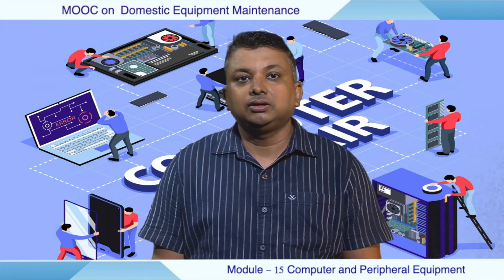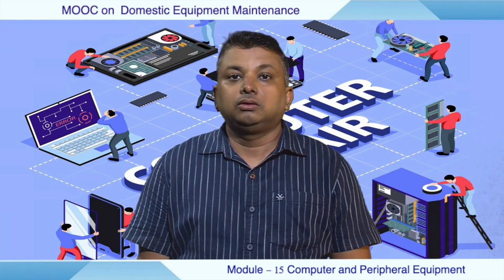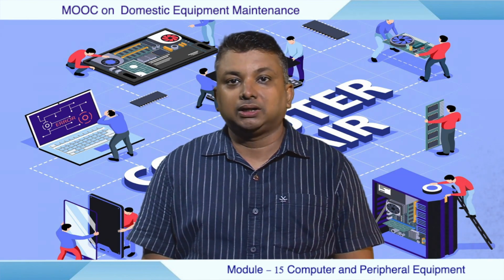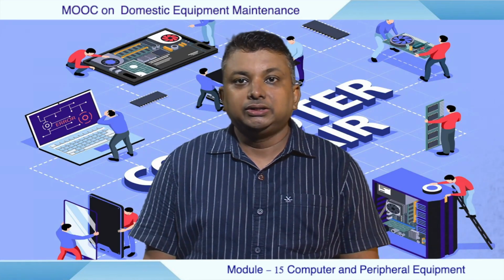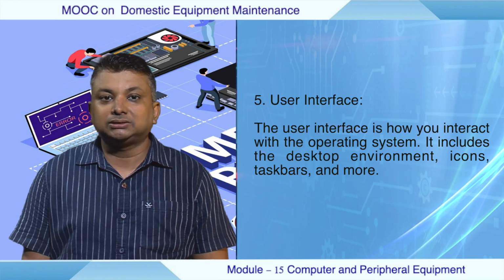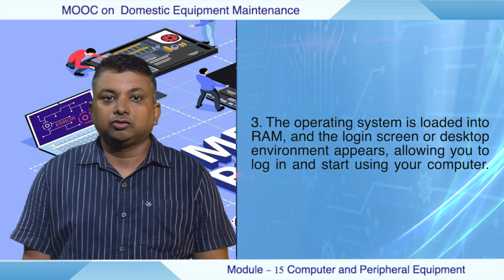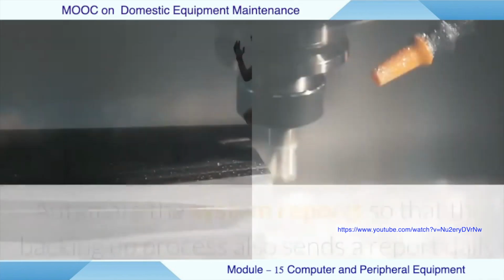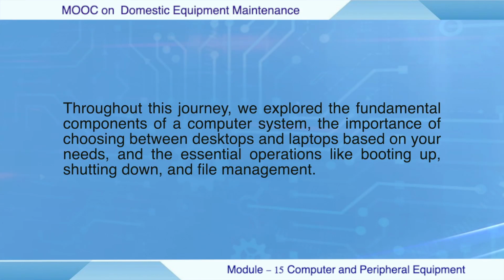Desktop and Laptop Operation & Maintenance